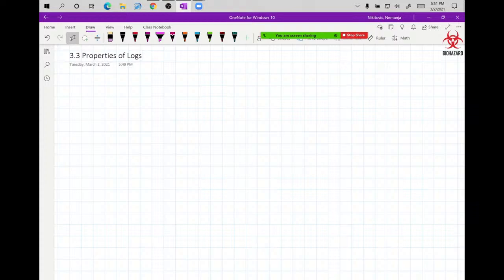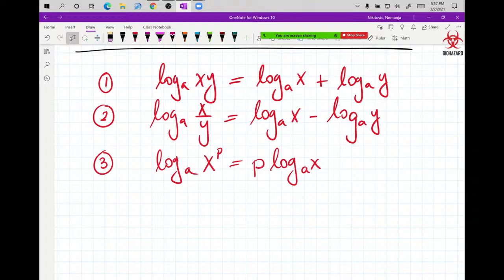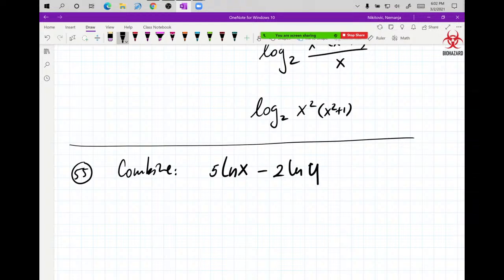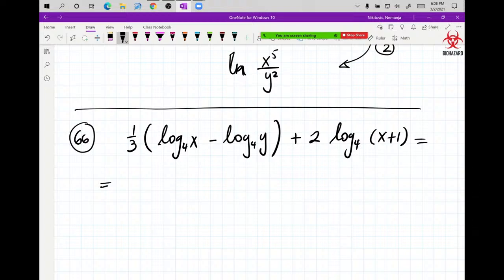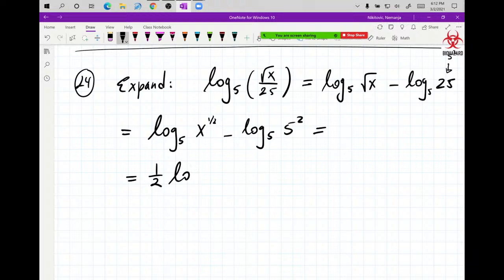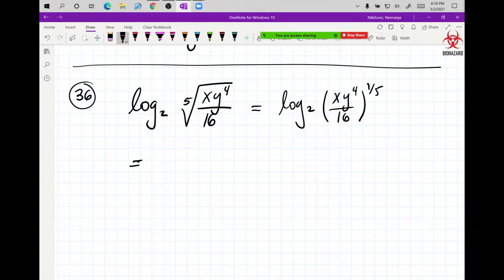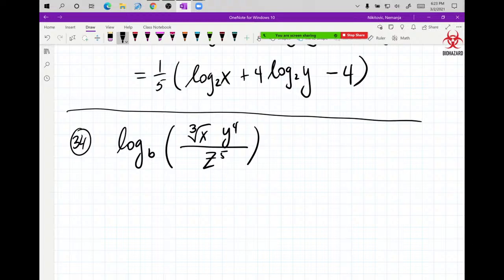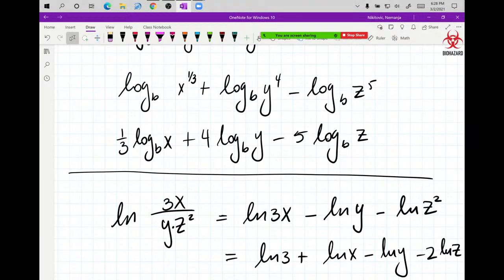Nemanja Nikitovic Live Stream Precalc 3.3 Properties of Log Funct